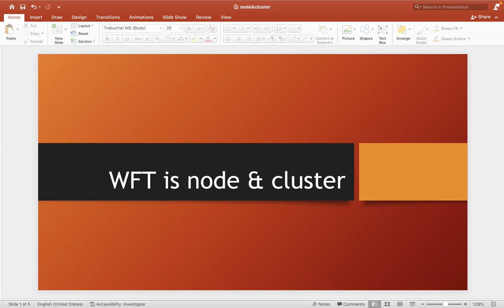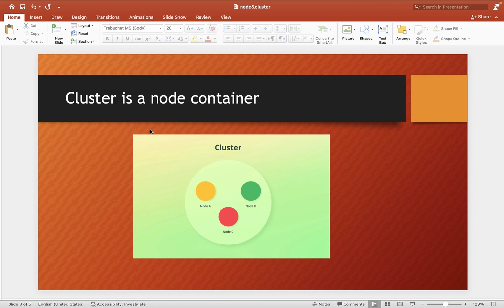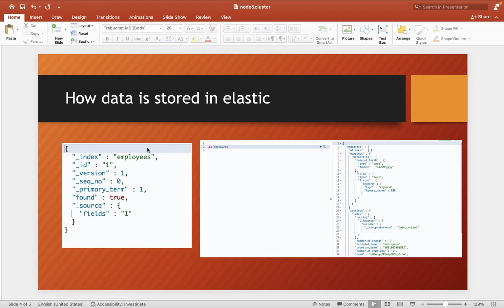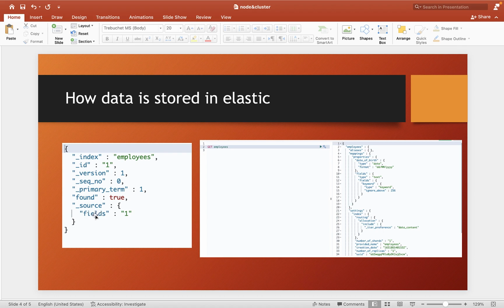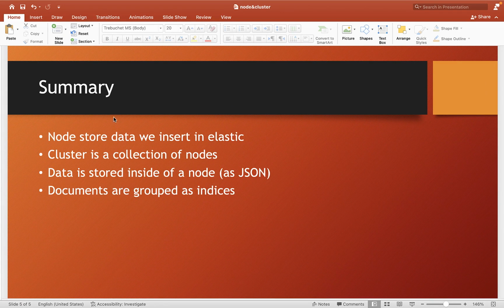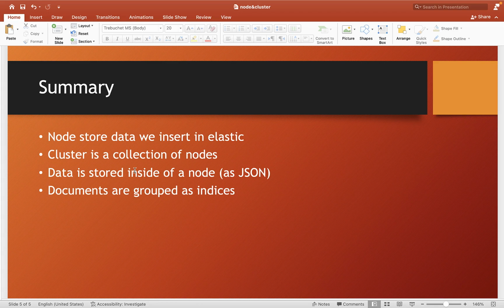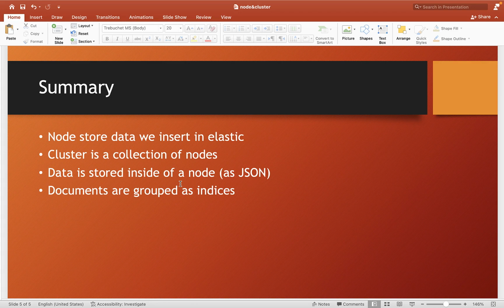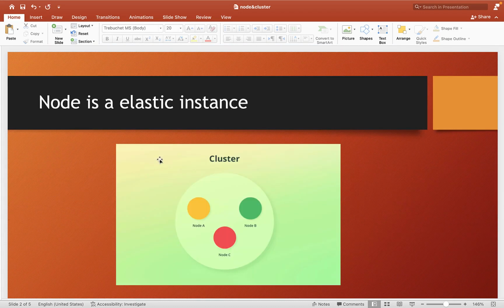What is NODE and CLUSTER in elasticsearch - fully explained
what is the difference between node and cluster ? how docs stored in elasticsearch ? in this one we explain basic concepts of elasticsearch